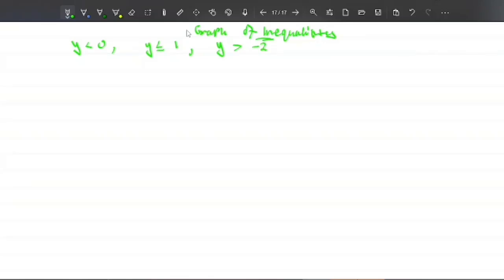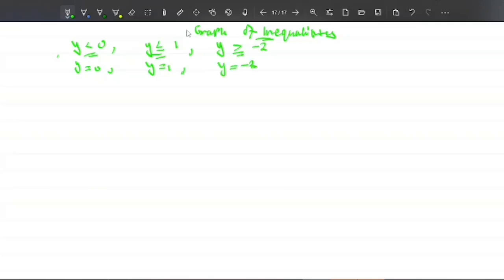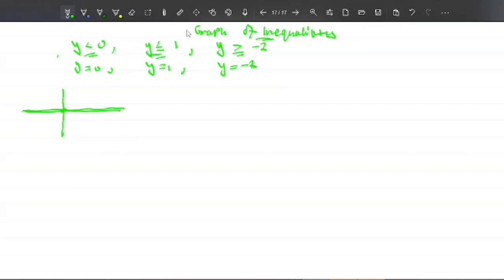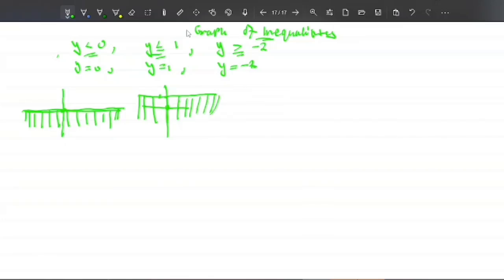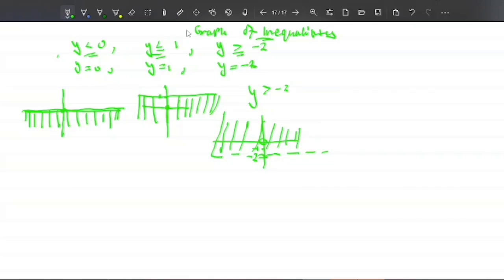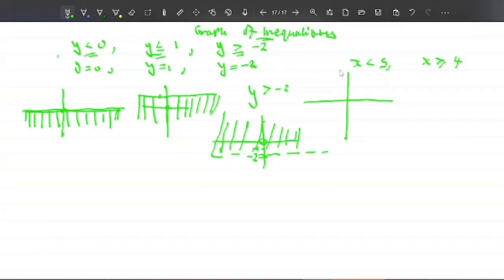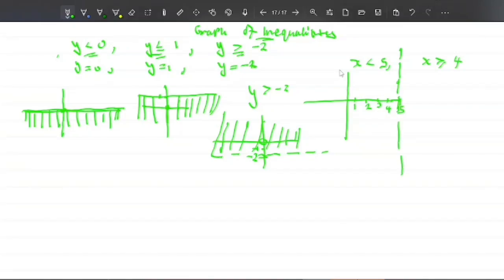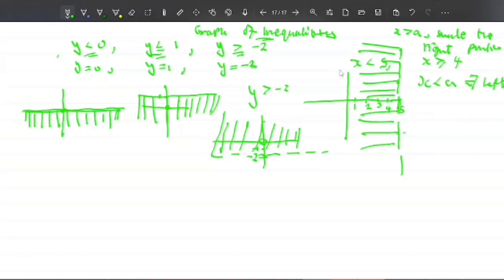Graphs of inequalities in one variable